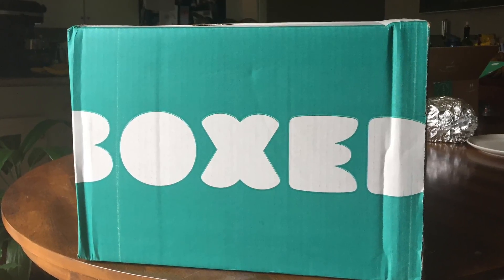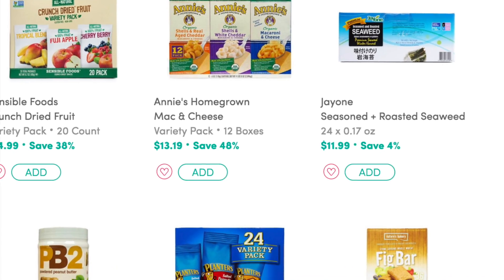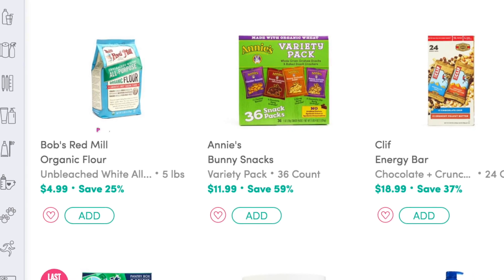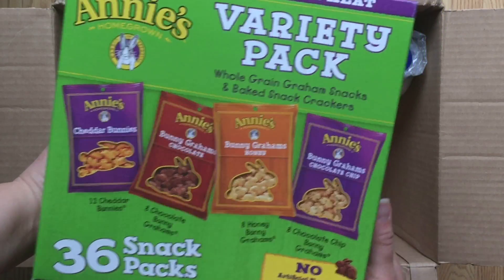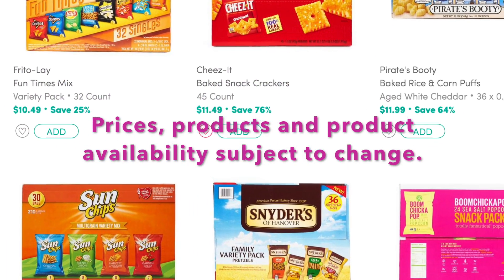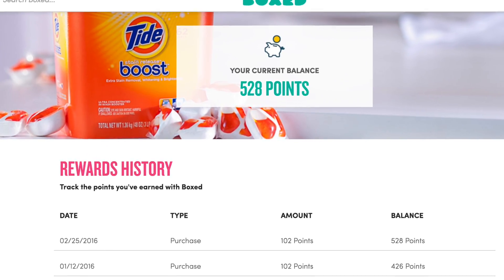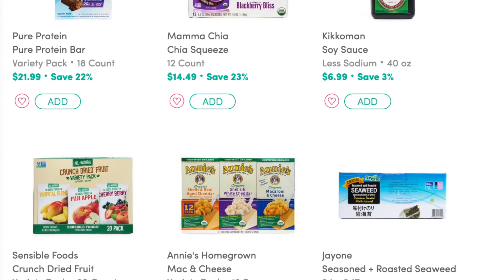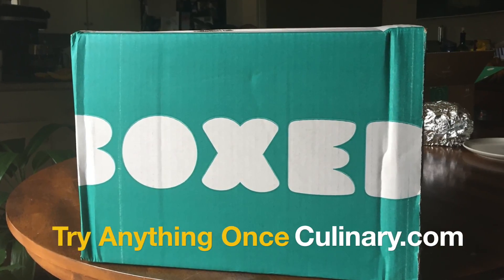My Boxed Review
This is my Boxed review based on the three orders I've placed since uploading this video with a fourth order on the way. I'll also receive a credit with Boxed so Tay and I would like to thank you for your support and also for taking the time to watch this video.

I've been ordering some of the products my family likes to use from Boxed. They have bulk sizes so it saves me from making a trip to our local warehouse shopping store when it comes to the specific items Boxed carrys. (We still shop at our local bulk warehouse for milk, eggs, butter and a few frozen items but we don't go as often as we did before I started ordering from Boxed.) I downloaded the Boxed app on my phone and there's a website I can use if I want to use my laptop to order.

My favorites are selected in by clicking on the heart and when I don't feel like browsing, I can scroll my favorites and order.

You can also earn rewards when you make purchases. At the time of this video I'm already eligible to receive $5.00 off.

The shipping has been fast with the orders I've received so far and I get a little handwritten thank you along with a box of facial tissue.

Occasionally Boxed will be out of a favorite or two but the good things is the item isn't usually out of stock for long.

I hope my review helps give you an idea of what Boxed is and how to use it. Let me know if you have any questions about my experience with Boxed and I'd be happy to answer your questions!

I'll also receive a credit with Boxed so Tay and I would like to thank you for your support and also for taking the time to watch this video.